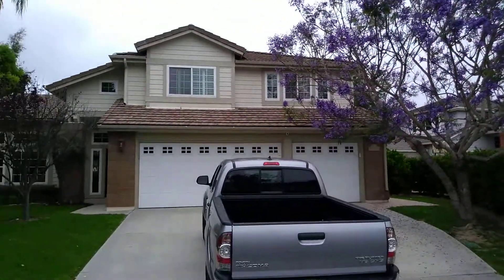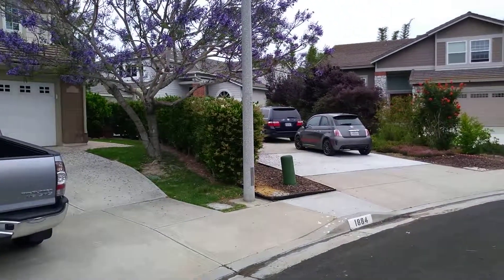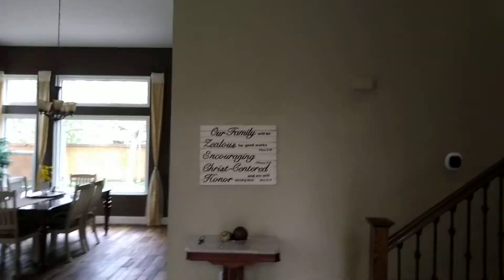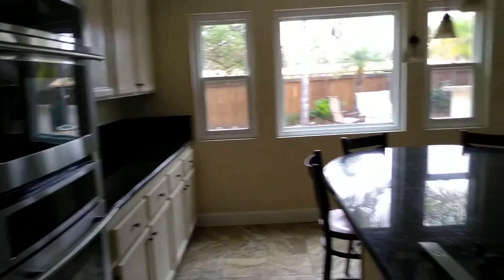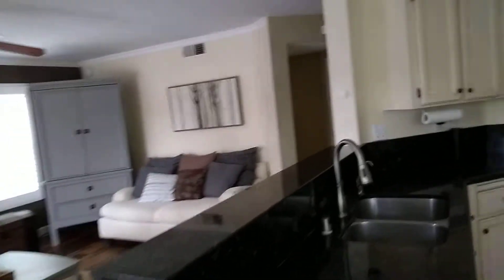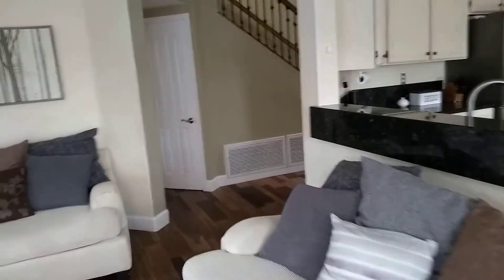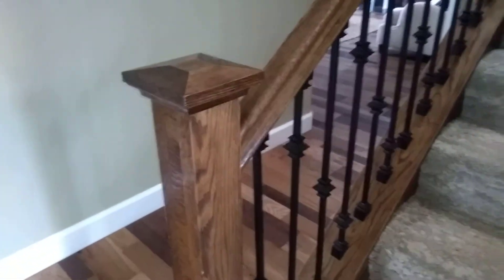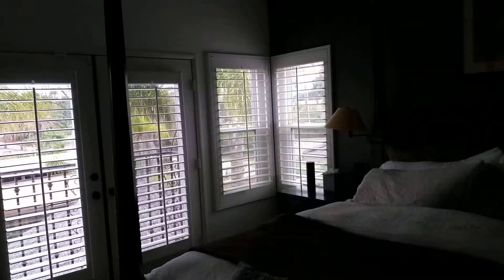1878 SD Wood